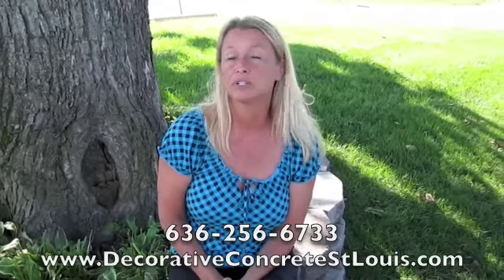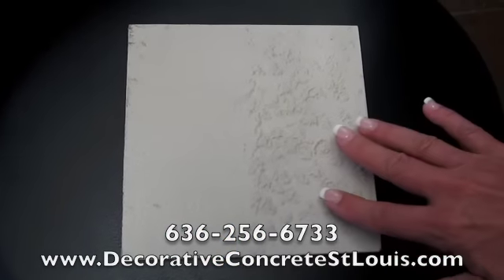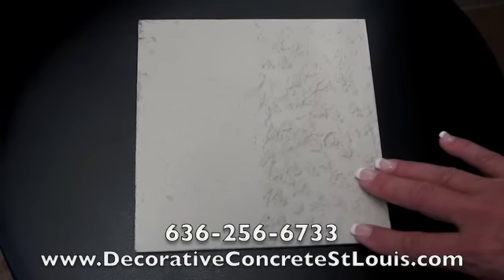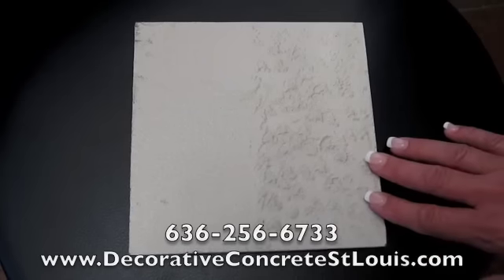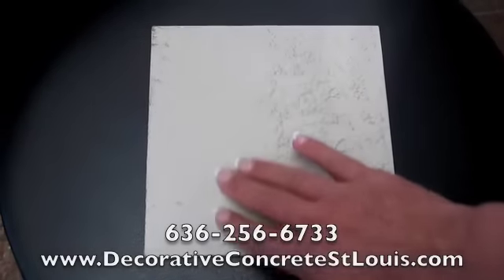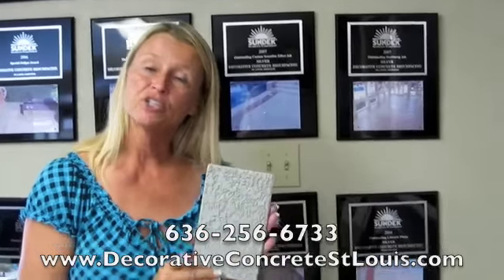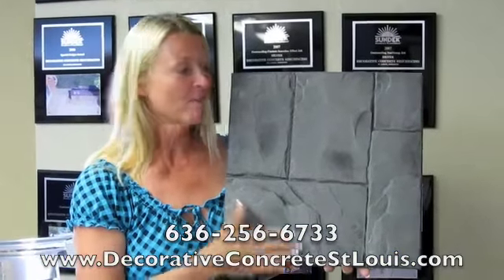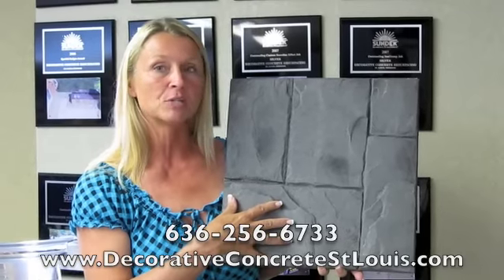Tip: What To Do About Spalled Concrete Driveway | St Louis, MO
Decorative Concrete Resurfacing located in St. Louis, MO shares a tip on how to deal with ugly spalled concrete, whether it is a patio, pool deck, driveway, or front entry.